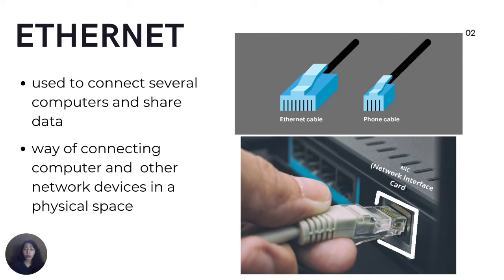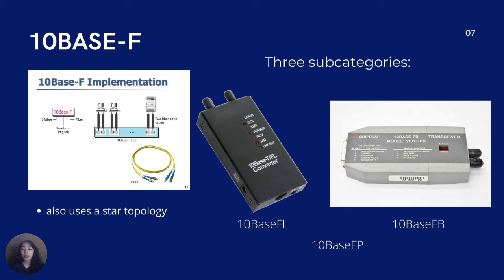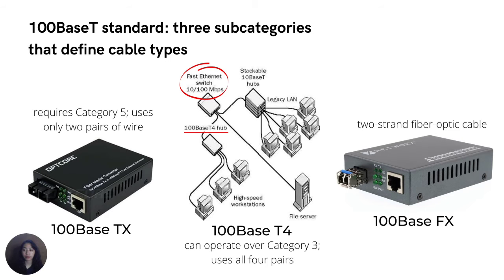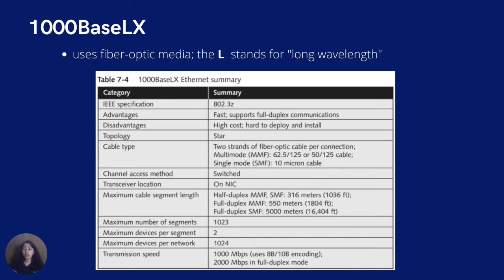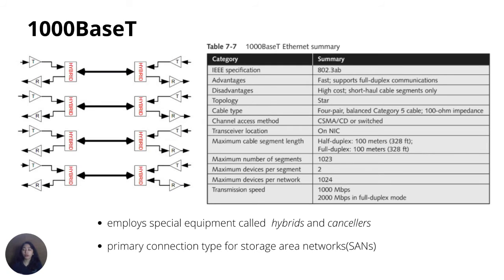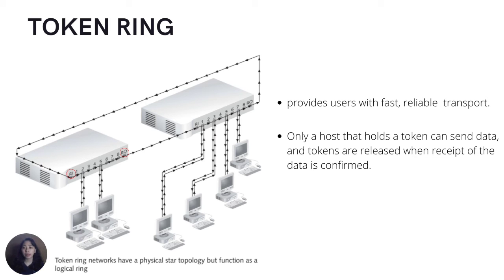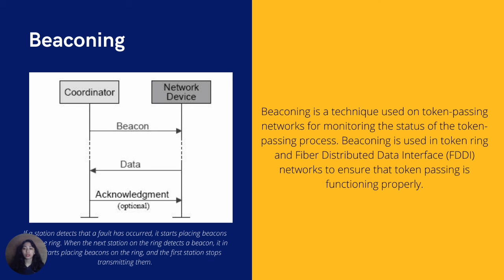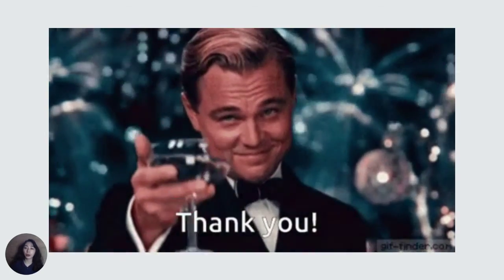Chapter 7 - Network Architectures(Part 1)